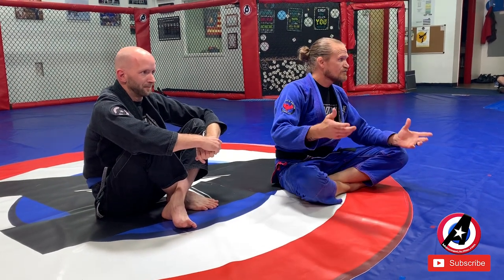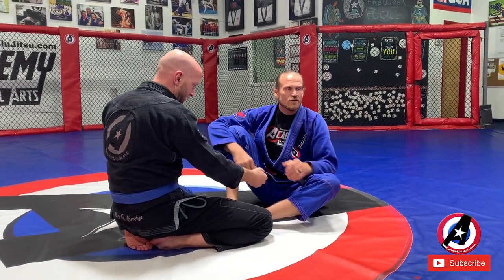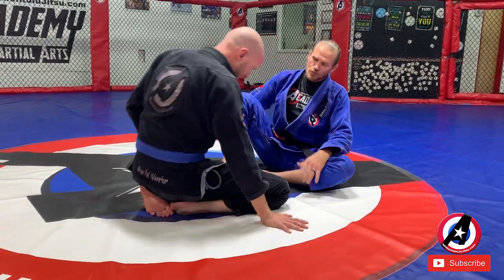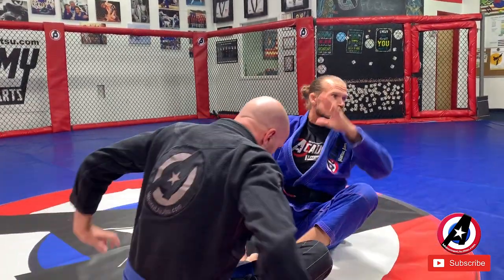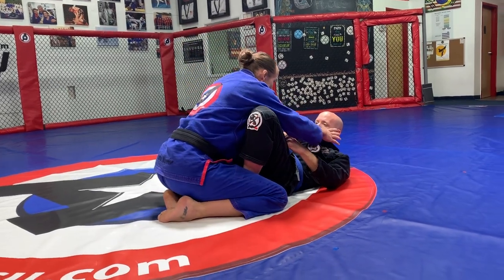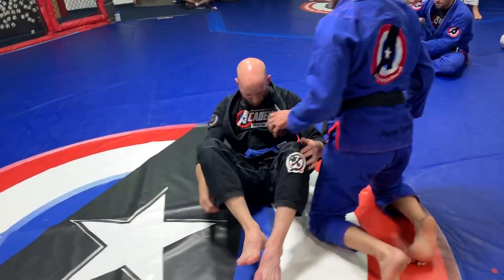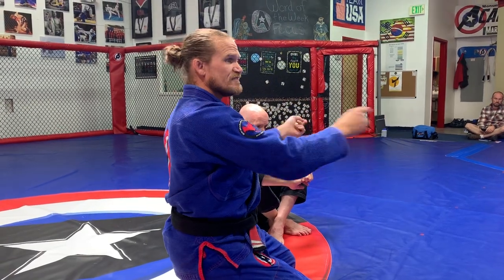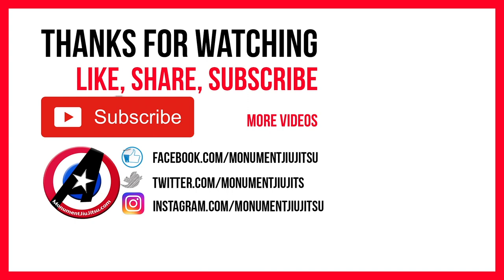Week 43 Butterfly Guard part 2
In this week's fundamentals Brazilian Jiu-Jitsu class we are continuing to work butterfly guard.
We will be covering the arm drag, a sweep, and a pass from the butterfly guard.

Or visit MonumentJiuJitsu.com
Instagram.com/monumentjiujitsu
Facebook.com/monumentjiujitsu